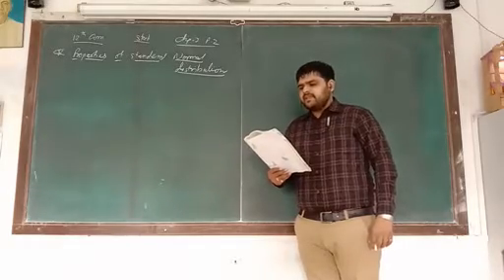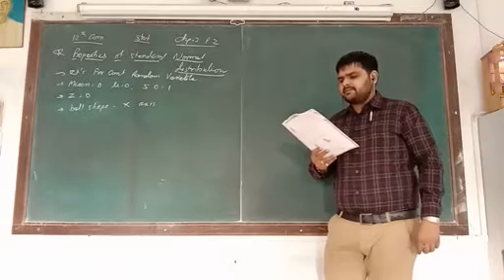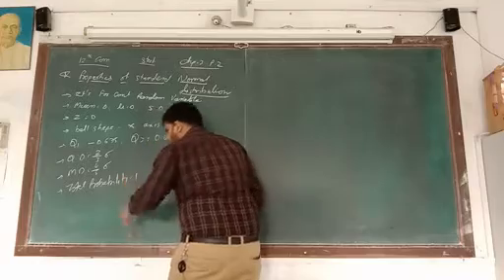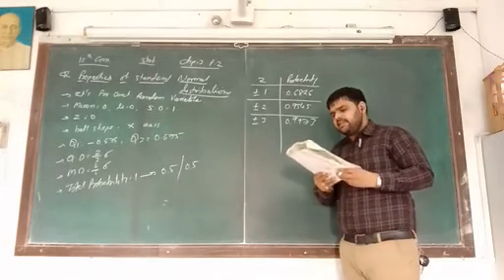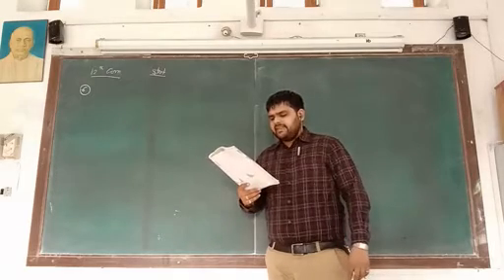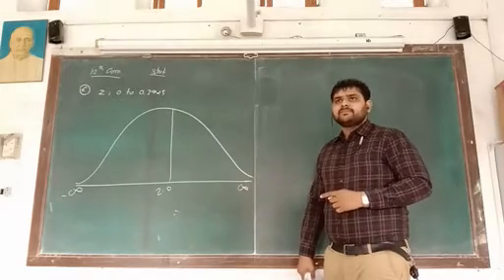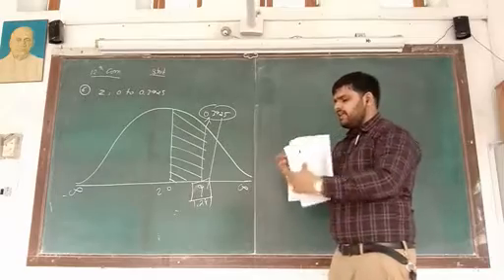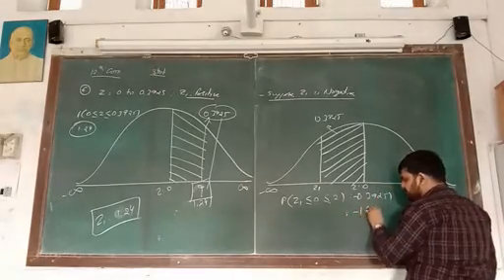12th commerce Subject Statistics chp 3 part 2 Properties of standard normal distribution and I'll 16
12th commerce Subject Statistics chp 3 part 2 Properties of standard normal distribution and I'll 16